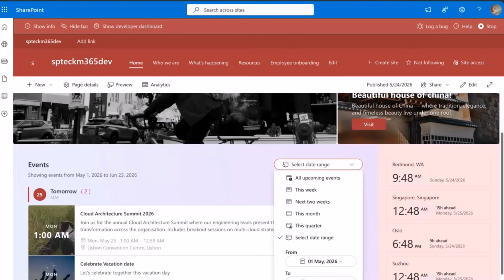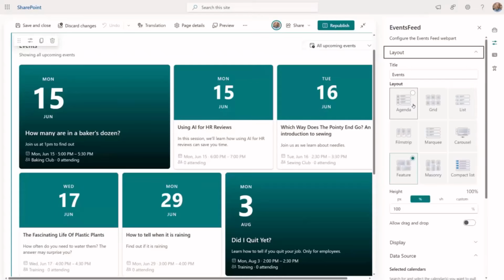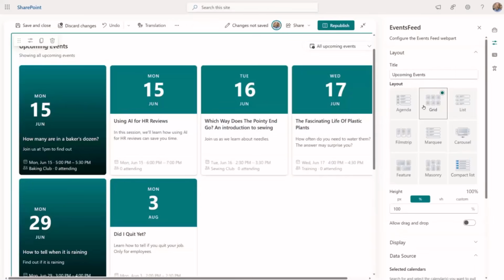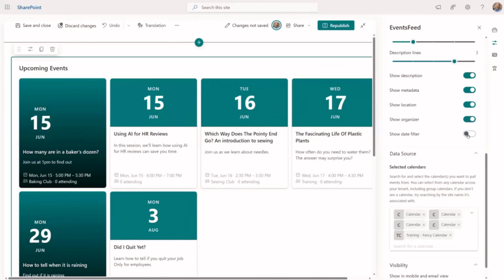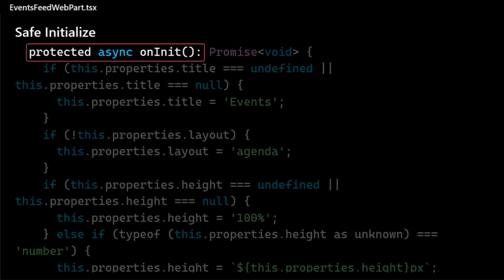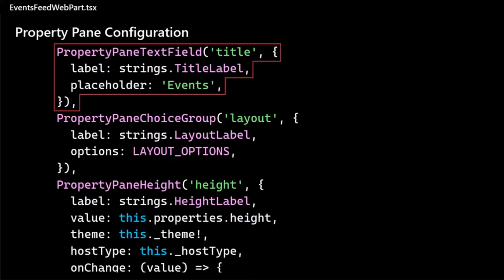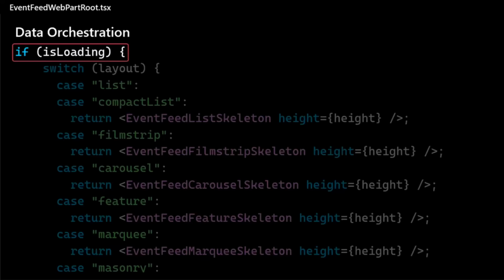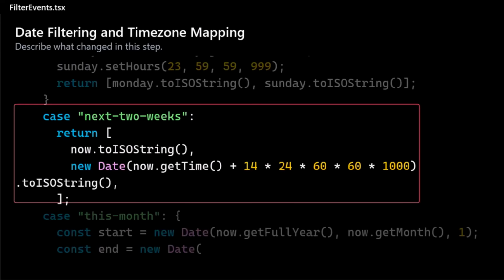Creating a custom events web part with React and SharePoint Framework (SPFx)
📺 This demo shows how to build a custom events web part with React and SharePoint Framework. Hugo Bernier presents João Mendes’ SPFx events feed web part, including multiple layouts, configurable data sources, custom property pane controls, date filtering, polling, skeleton loading states, and reusable React controls for polished SharePoint experiences.

✨ Presenter(s):
• Joao Mendes (Kuehne & Nagel) & Hugo Bernier - Creating a custom events web part with React and SharePoint Framework (SPFx)